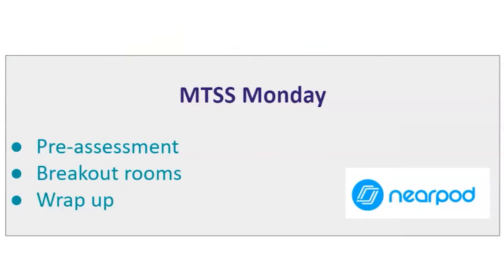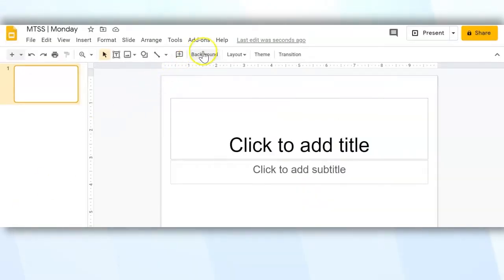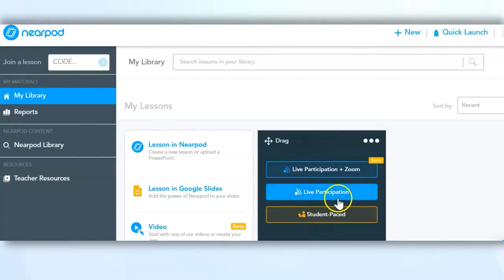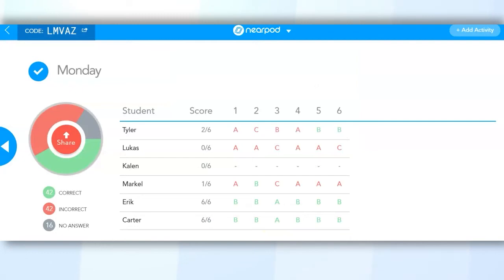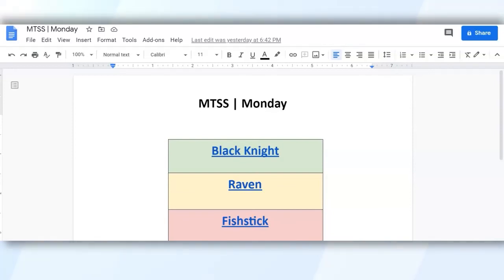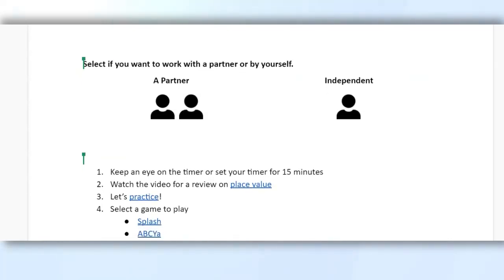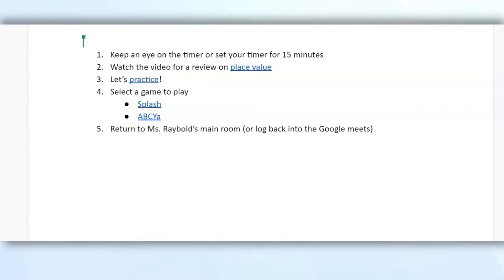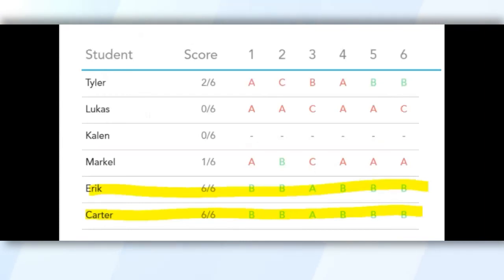Teacher to Teacher: Meeting the Needs of Students during Small Group Instruction Pt. 1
Learn lesson planning tips from Heather Raybold for small group instructional activities developed in Google Slides.

The sample math lesson is designed for students receiving Tier 2 MTSS or RTI intervention services, or specially designed instruction through special education.